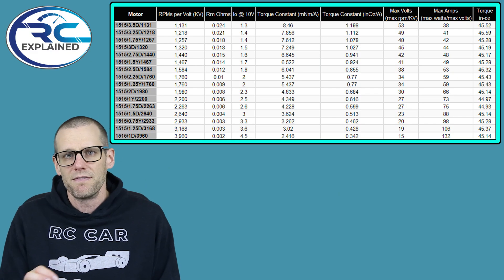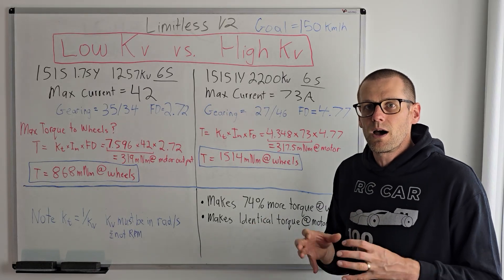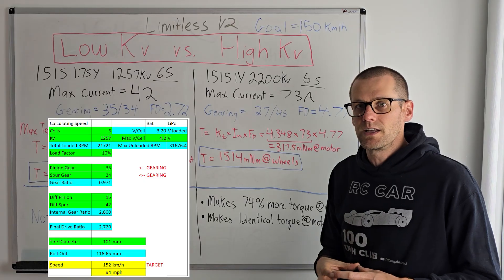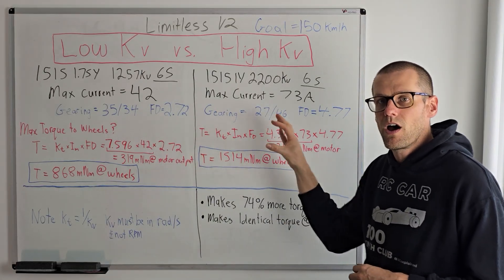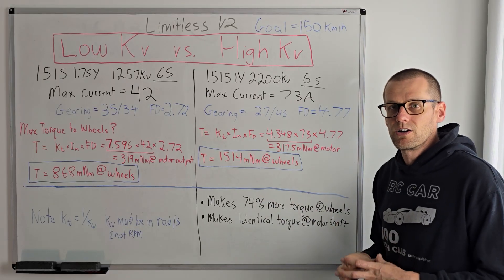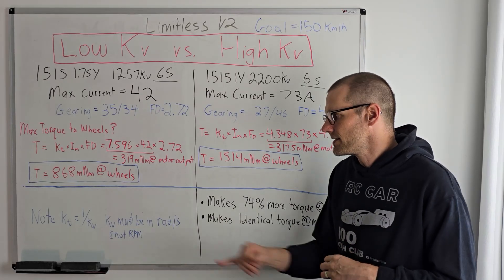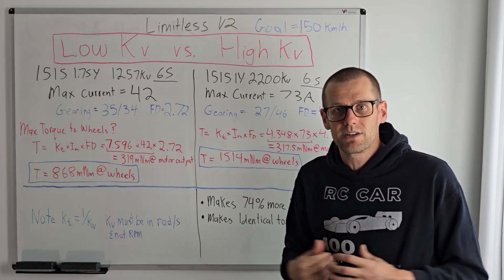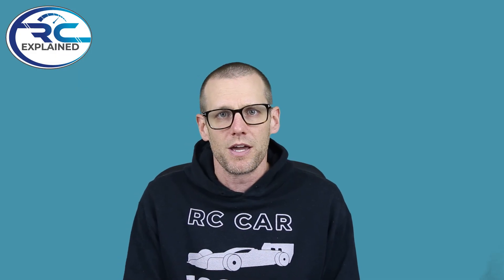Why Lower Kv Doesn’t Mean More Torque — Here’s Why You Got It Wrong!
0:00 - Introduction
1:02 - Scenario (RC, Speed Goal, Motor specs)
3:18 - Select Gearing to Match Goal and Kv
5:03 - Maximum Torque at Motor and Wheels
7:30 - Torque at Wheels Compared
8:25 - Interesting Kv Fact (for fun)
8:54 - Why We have Kv options
9:50 - RPM Limit - Comparison to IC Engine
11:21 - Conclusion and Outro